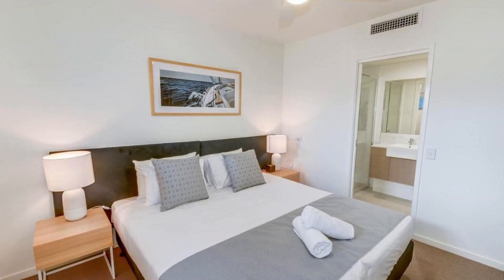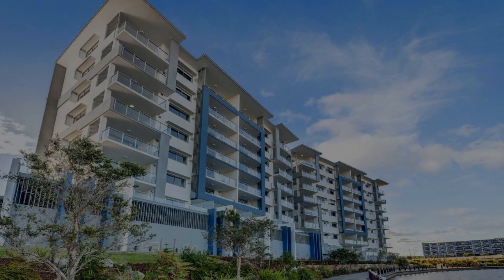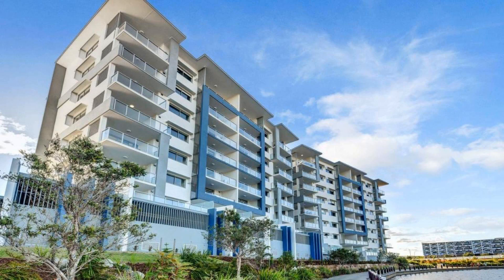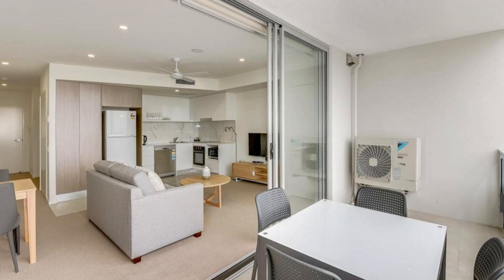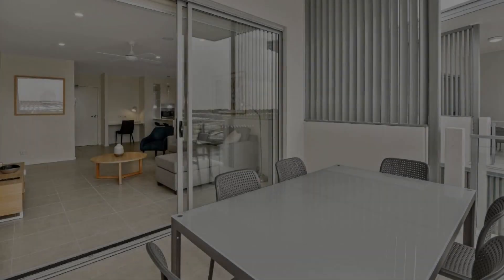Aquarius Kawana, Kawana Waters, Australia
About Property:
You're eligible for a Genius discount at Aquarius Kawana! To save at this property, all you have to do is sign in.
Aquarius Kawana has well-equipped apartment style accommodation as well as basic studio rooms featuring free WiFi in Kawana Waters. It is located just 100 m from the Sunshine Coast University Hospital and 3.2 km from Sunshine Coast Stadium.
The apartments come with fully equipped kitchen, a flat-screen TV with cabl...
Property Type: Hotel
Address: 14 Bright Place, 4575 Kawana Waters, Australia
Searching For
1. Aquarius Kawana - Kawana Waters - Australia
2. Aquarius Kawana - Kawana Waters - Australia Address
3. Aquarius Kawana - Kawana Waters - Australia Rooms
4. Aquarius Kawana - Kawana Waters - Australia Amenities
5. Aquarius Kawana - Kawana Waters - Australia Offers and Deals
Audio Credit:
Track Title: Blank Slate
Artist: VYEN